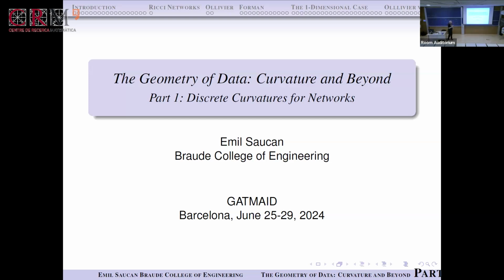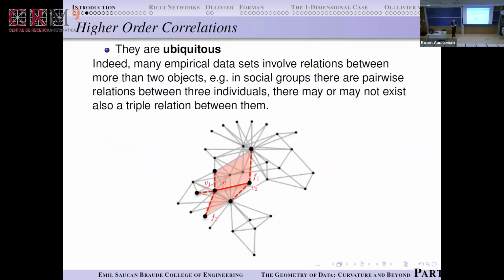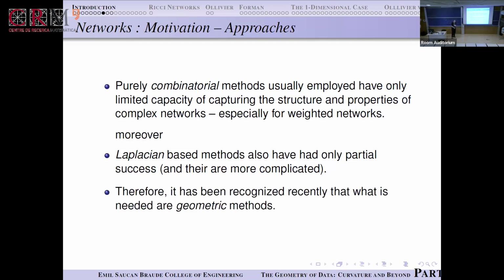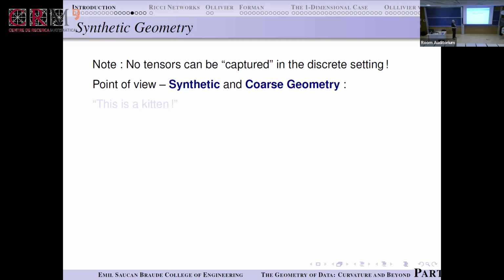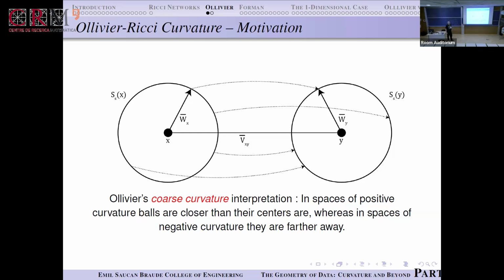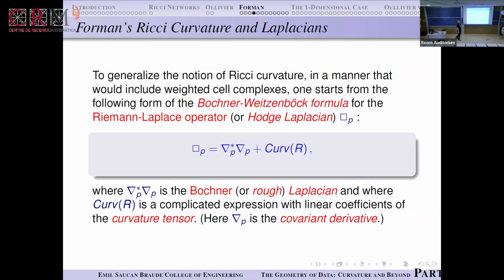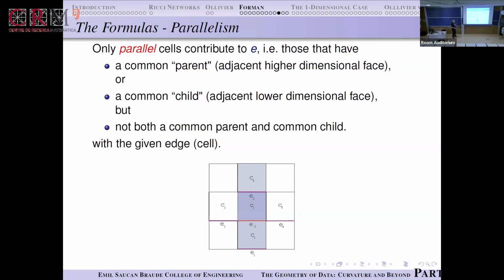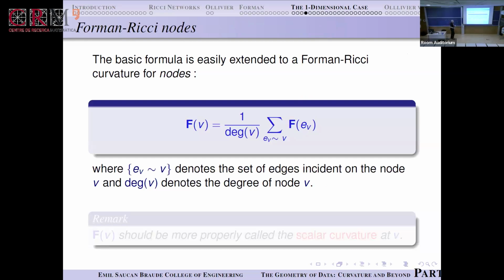The Geometry of Data: Curvature and Beyond | 1/5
The Geometry of Data: Curvature and Beyond
Lecturers: Emil Saucan | Braude College of Engineering

Course Description:
The geometrization of data, after its timid first steps, has become a mainstream tool in Data Analysis. Among the geometric notions residing at the core of this approach, curvature naturally plays a prominent role. We therefore first explore the various notions of network curvatures, their mathematical motivations, relationships, relative advantages and disadvantages and their applications to network intelligence: classification, sampling and beyond. Extensive experiments and case studies will be included.

Another dominant mathematical tool applied in Data Analysis is that of Persistent Homology. Moreover, there is a connection between it and curvature. Indeed, it was observed experimentally that Persistent Homology of networks and hypernetworks schemes based on Forman’s discrete Morse Theory on the one hand, and on the 1-dimensional version of Forman’s Ricci curvature on the other, not only perform well, but they also produce practically identical results. We show that this apparently paradoxical fact can be easily explained in terms of Banchoff’s discrete Morse Theory. This allows us to prove that there exists a curvature-based, efficient Persistent Homology scheme for networks and hypernetworks. Moreover, we show that the proposed method can be broadened to include more general types of networks, by using Bloch’s extension of Banchoff’s work and even made more efficient by making appeal to quite recent results of Grunert, Kühnel and Rote.

We conclude with an exploration of the power in networks classification and understanding of other types of (geo-)metric invariants, introduced in the theoretical setting by Grove and Markvorsen. Their efficiency is illustrated by experiments with complex networks and images.